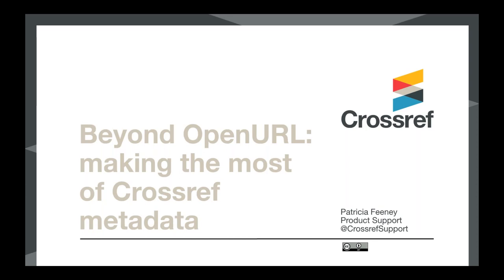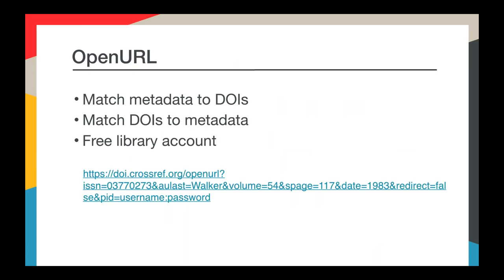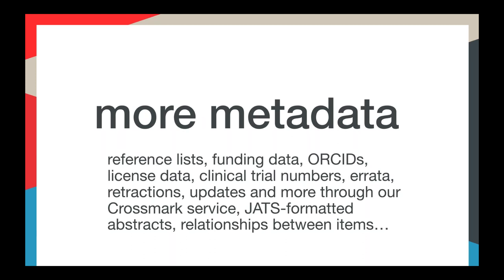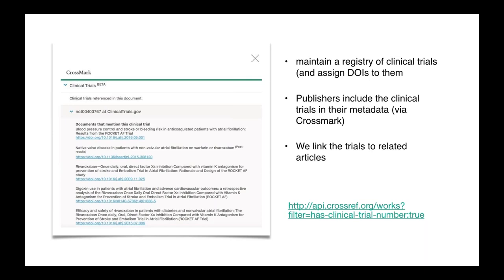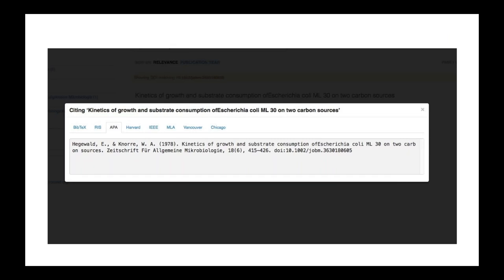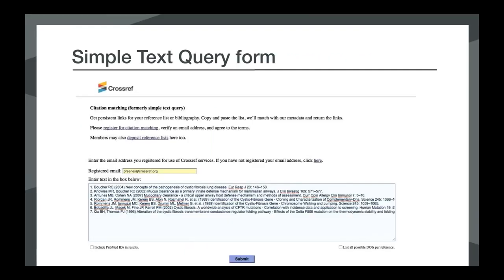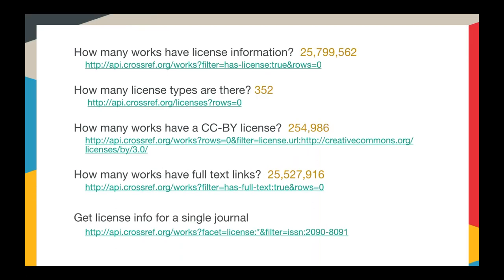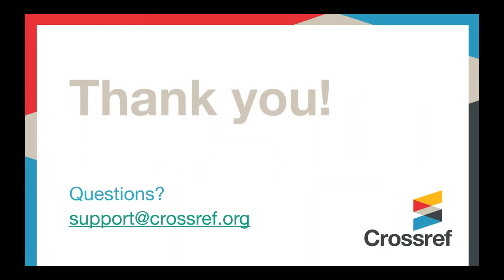Beyond OpenURL Making the most of Crossref metadata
Many libraries use our OpenURL service to connect users to content, but there is so much more libraries can do with our 87+ million metadata records. Our metadata is free and comes directly from our publisher members - what are you missing? How can you make the most of all of this free metadata?

We’ll explain:

-how to get the most metadata from our OpenURL service
-how to use our REST API for metadata like text and data mining licenses
-use cases for repositories, data librarians, and more

This webinar was held on July 12, 2017